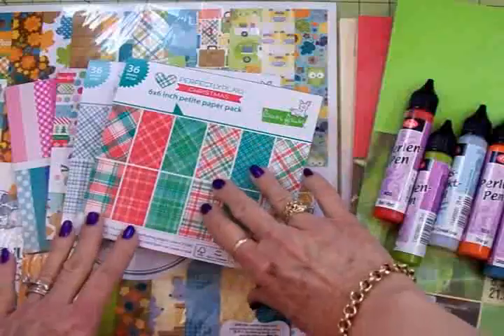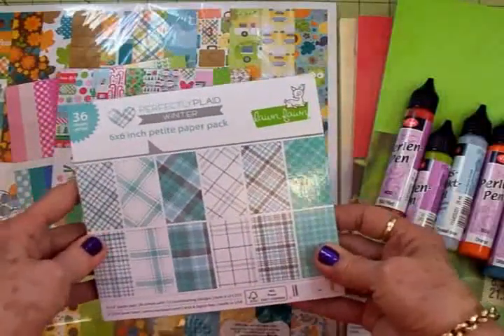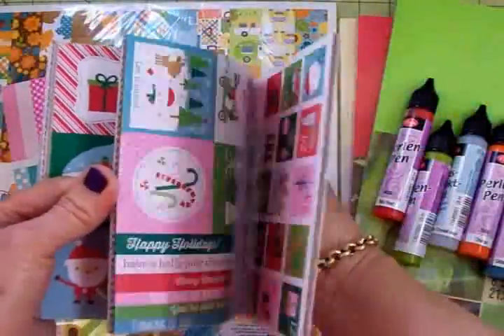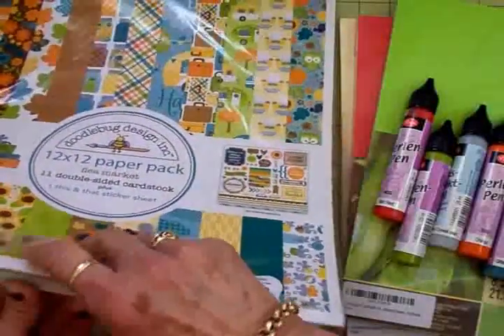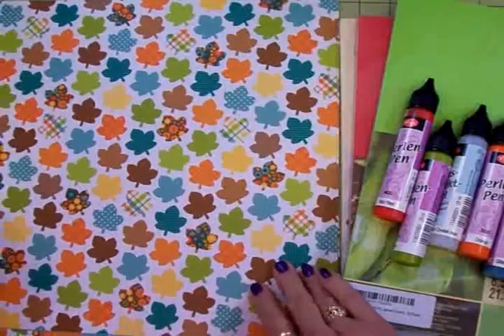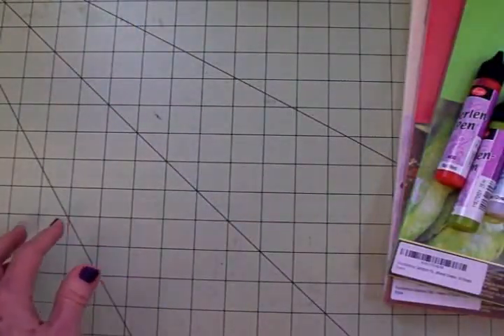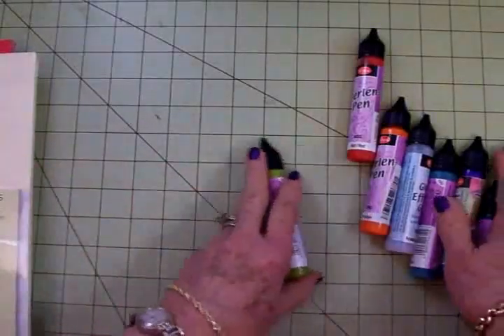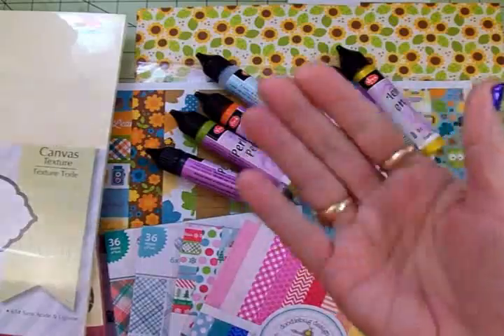CRAFTY HAUL~ LAWN FAWN, DOODLEBUG DESIGNS, RECOLLECTIONS